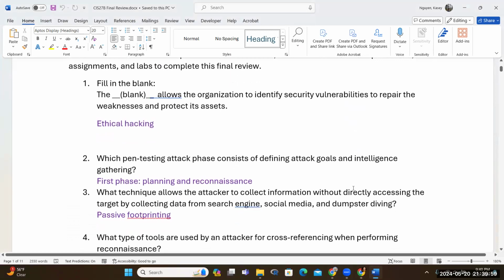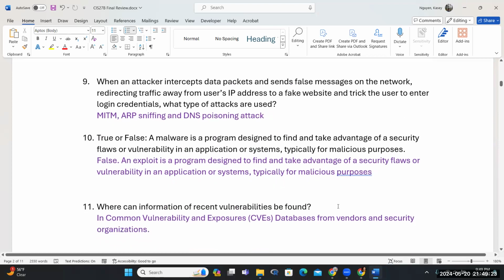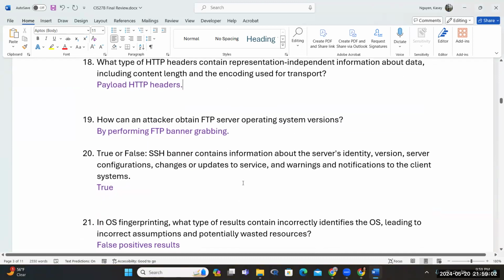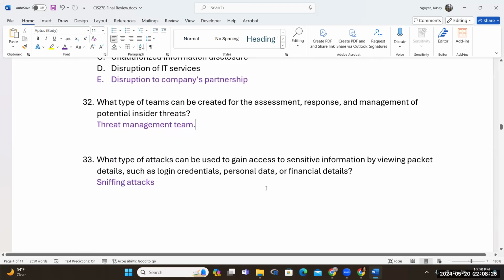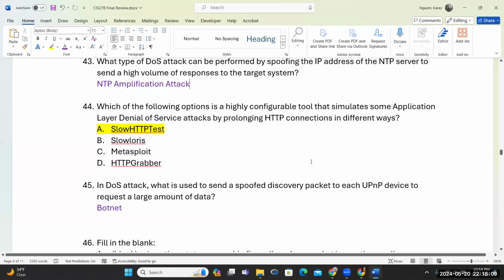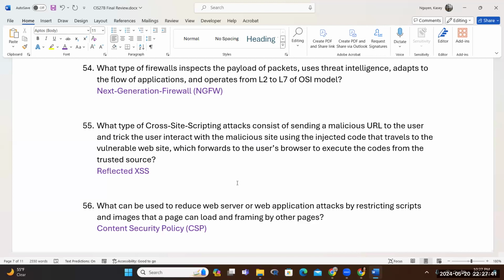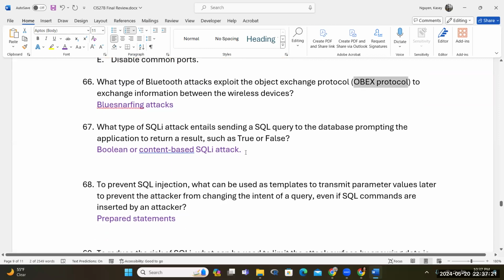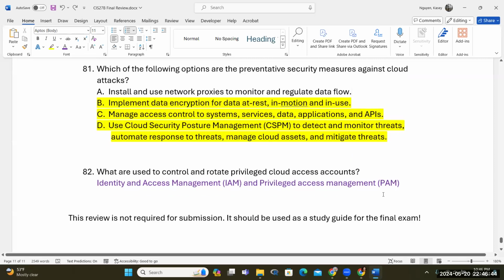CIS27B Final Review: Unit 1 - 13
Review concepts from Unit 1 - 13 for final exam in Ethical Hacking course.